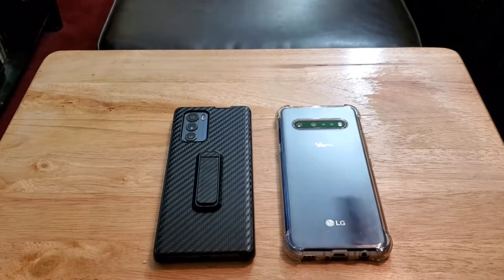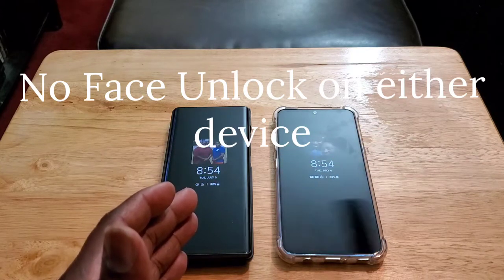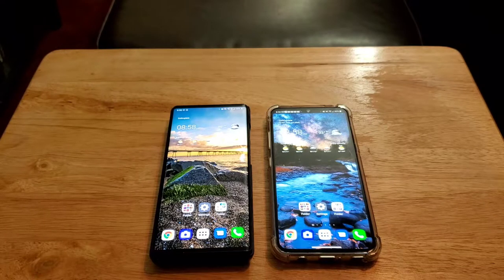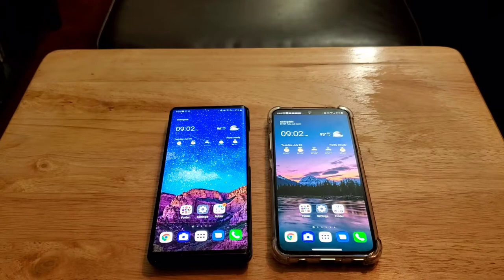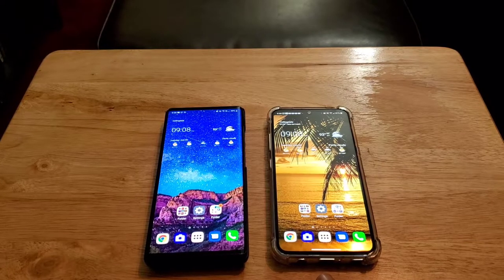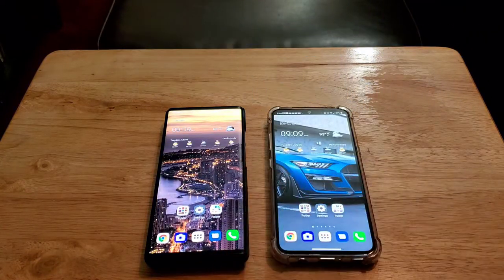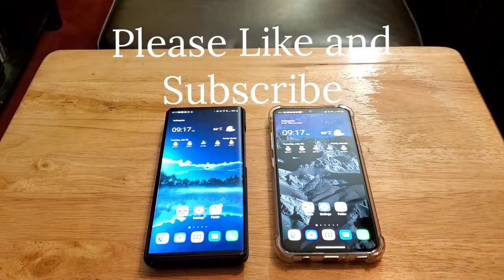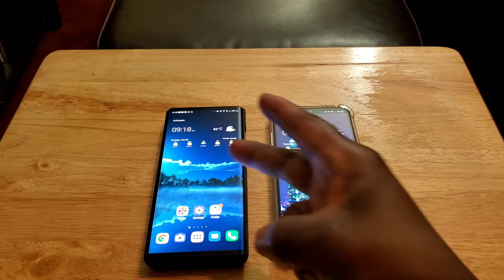My Comparison between The LG Wing and The LGV60 ( Which one should you choose? )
My Comparison between The LG Wing and The LGV60: Both are great devices!